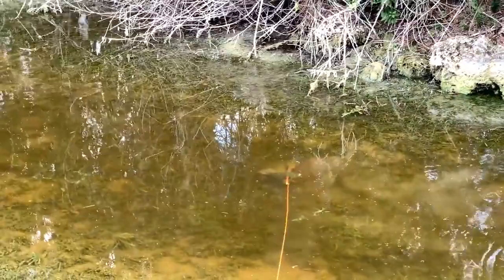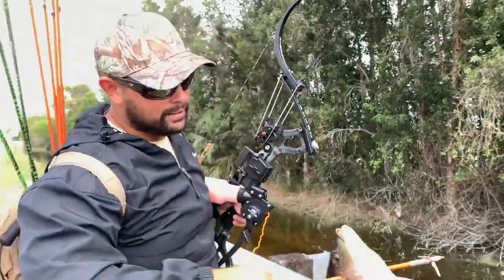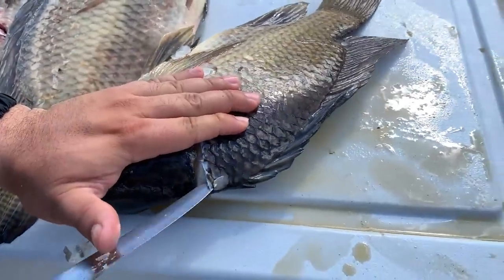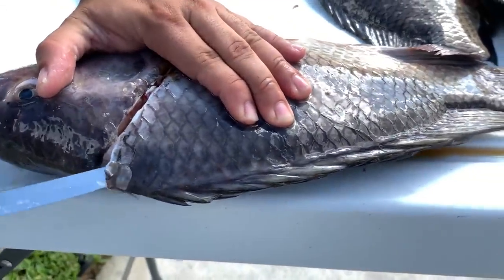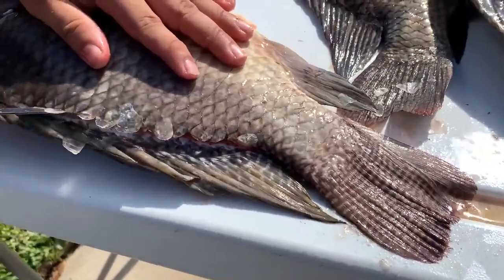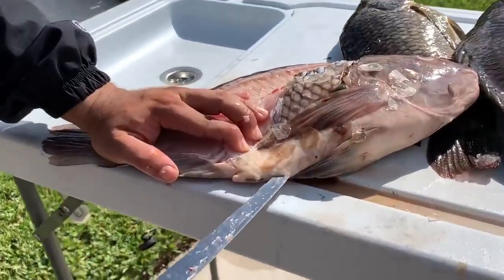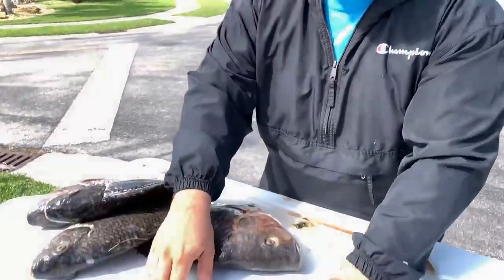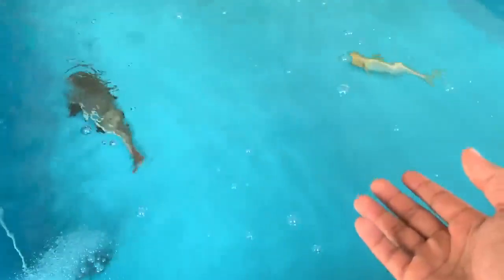FISH AUTOPSY What's Inside this Tilapia !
Hi,
this is animal planet tv channel. my channale name animal planet tv . Animal videos and documentaries are offered on my channel.

best animal video 2022 animal planet tv 2022 II
Nat Geo Wild Nature Documentary Wildlife -Animals  2022
National Geographic Documentary  Alaska Wildlife
Here you will find all the beautiful videos of animals.

Nat Geo Wild Nature Documentary Wildlife

You guys are welcome in my channel. This channel is created to show documentaries of wild animals. National Geographic Documentary  Alaska Wildlife
From the ancient to the world  the history of culture of every state of world, found in this channel. National Geographic Documentary  Alaska Wildlife . best animal video 2022 animal planet tv 2022 II

animal planet tv ,animals video ,lion vs tiger, lion king, birds video, birds, video ,discovery channel, discovery, discovery animal, elephant ,tiger, tiger and lion fight, tiger and monkey attack ,best animal videos, animal chases prey , National Geographic Documentary  Alaska Wildlife
Nat Geo Wild Nature Documentary Wildlife -Animals  2022  ,bbcearth, animals fighting ,lions vs hyenas ,fish ,birds of prey, big cats , National Geographic Documentary  Alaska Wildlife
Nat Geo Wild Nature Documentary Wildlife -Animals  2022 ,top 5,top 10,Discovery Wild Animals, discovery video, fastest animal ,fastest animal africa,
Nat Geo Wild Nature Documentary Wildlife -Animals  2022  lions hunt buffalo, buffalo vs lions,3 lionesses bring down buffalo. best animal video 2022 animal planet tv 2022 II